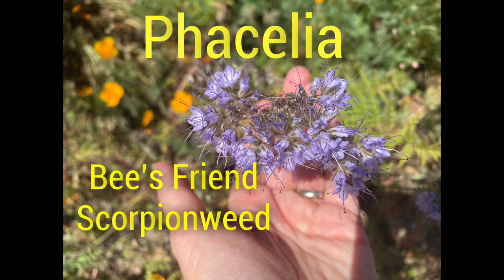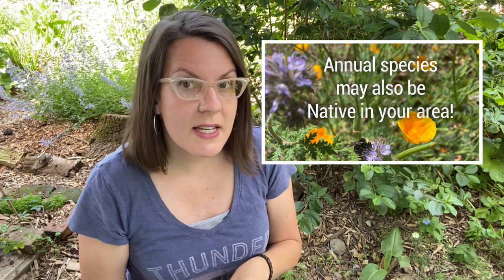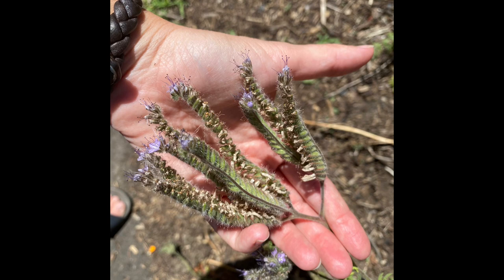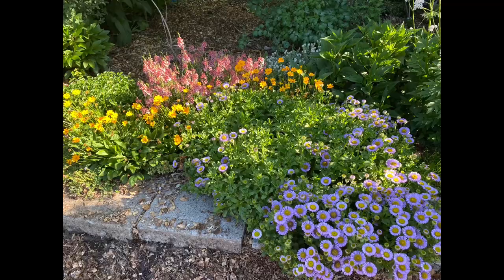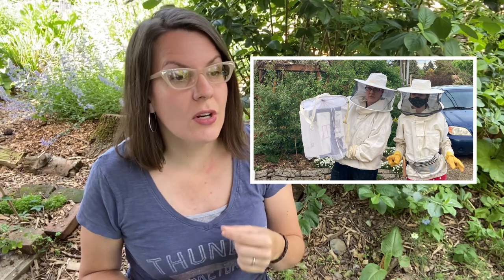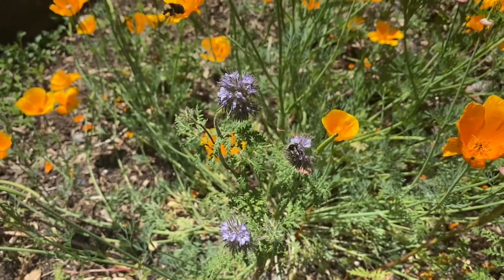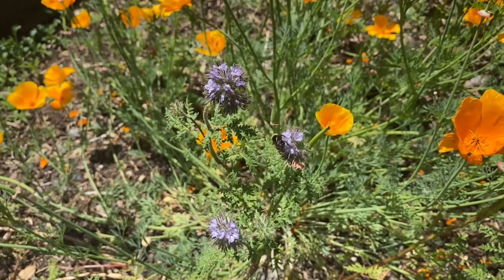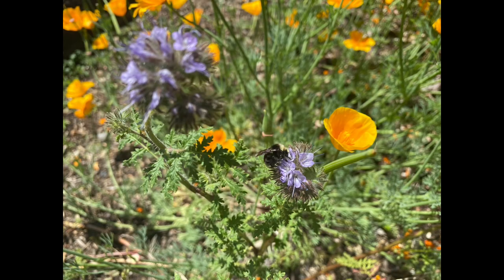Help Native Bees: Plant this Easy-to-Grow Flower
Our native bees are in trouble due to human-caused habitat loss and lack of forage. Bumblebees, sweat bees, ground nesting bees, mason bees…all need our help.  Making space in our gardens and public spaces to plant flowers that native bees enjoy is an important way we ALL can support our pollinators.
Growing pollinator food is a small but important way to live the permaculture ethic of Earth Care.

Phacelia is a genus of flowering plants native to North, Central, and South America.  Also called “bees’s friend”, these important delicate flowers provide excellent forage for native bees. Here are loads of tips for growing them in your garden both for your visual enjoyment and for our pollinator friends.